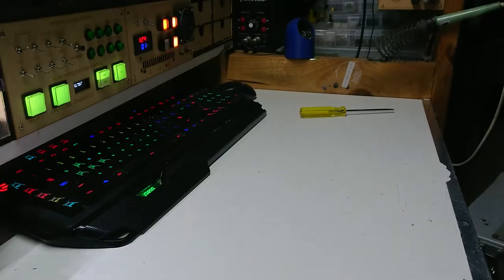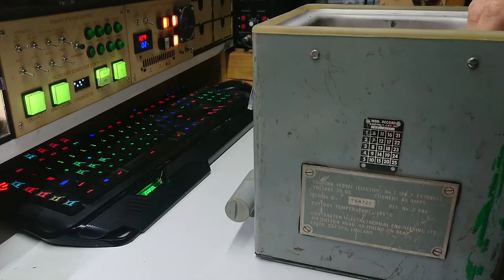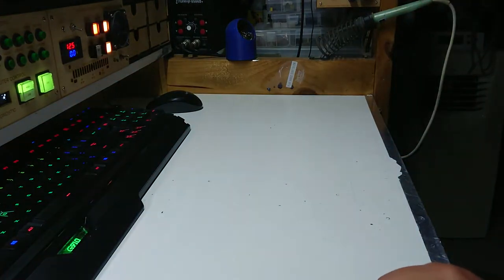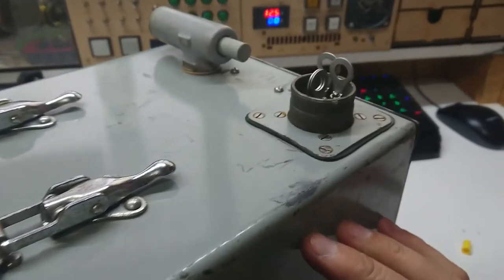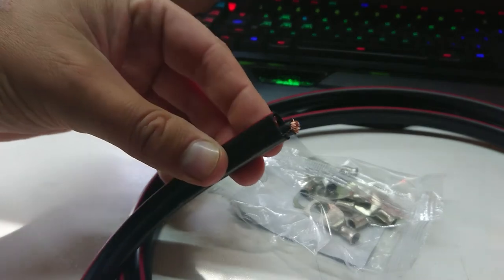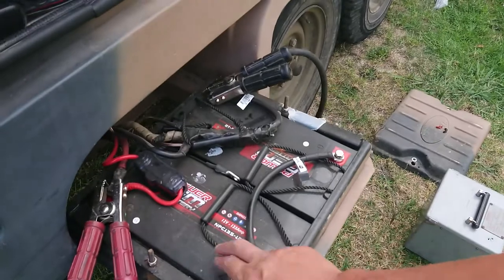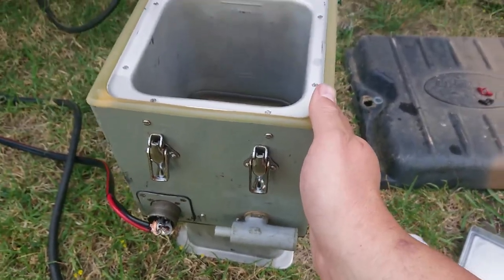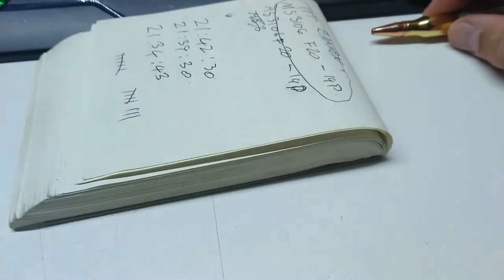AFV Cooking Vessel (FV706656) - Part 1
Examining and testing a British FV706656 Boiling Vessel (AKA Cooking Vessel), and preparing it for use in my 6x6 Perentie Ambulance.
These were first used in Post-war Centurion Tanks.